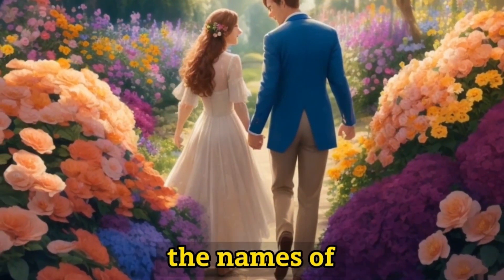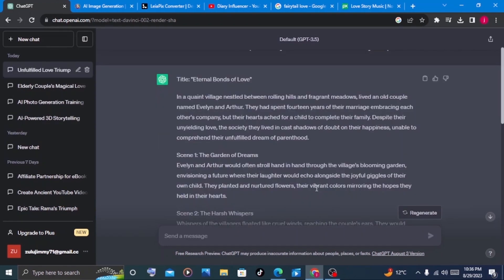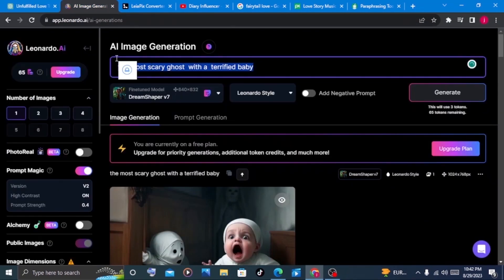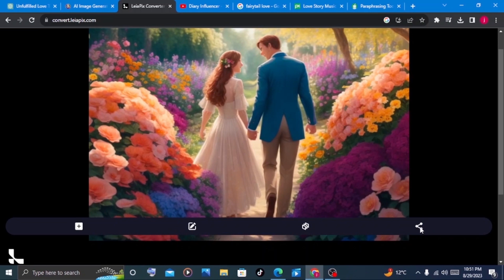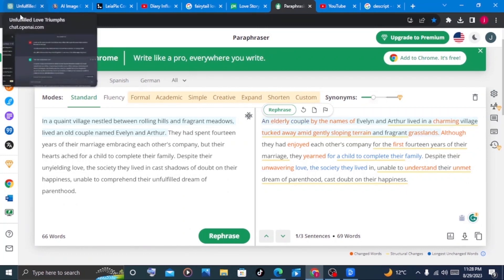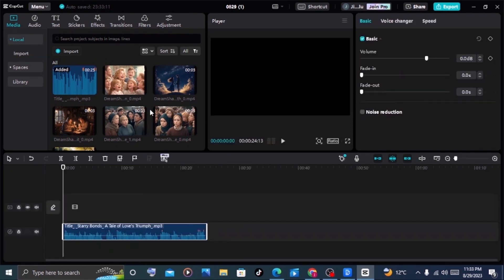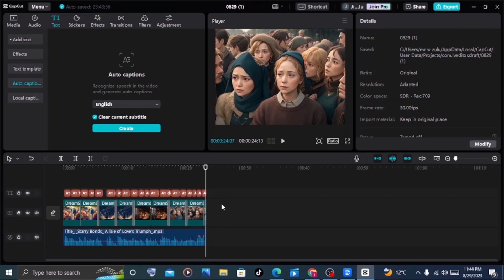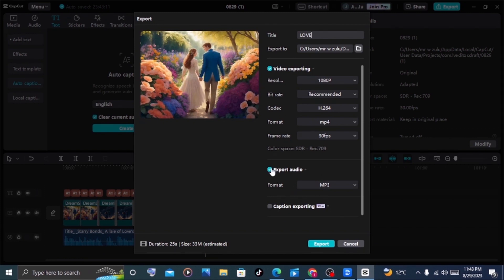How To Create 3D Animated Youtube Video Stories With AI | ChatGPT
"Unlock the Future of Storytelling with AI ChatGPT! 🚀 Learn how to craft captivating 3D animated YouTube stories effortlessly in this step-by-step tutorial. Dive into the world of artificial intelligence and animation as we guide you through the process of creating stunning visuals and engaging narratives. Elevate your content with the power of AI-driven creativity. Watch now and start creating mesmerizing videos that will keep your audience hooked! 🔥 AIChatGPT 3DAnimatedStories YouTubeCreativity"